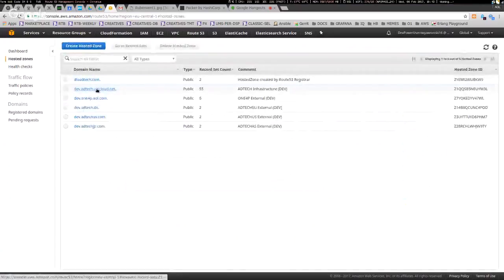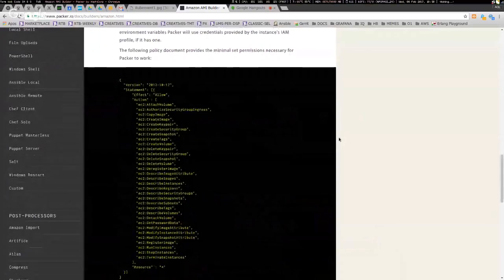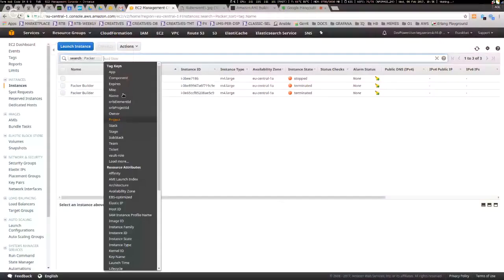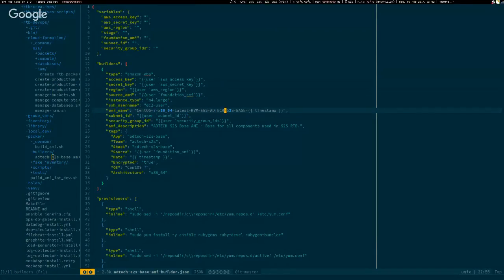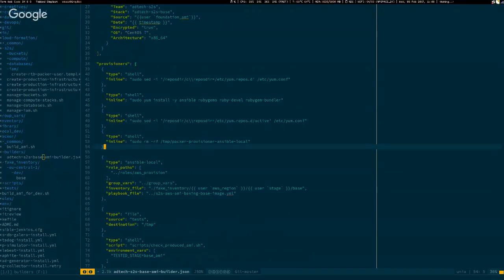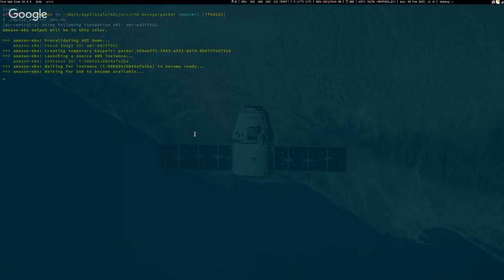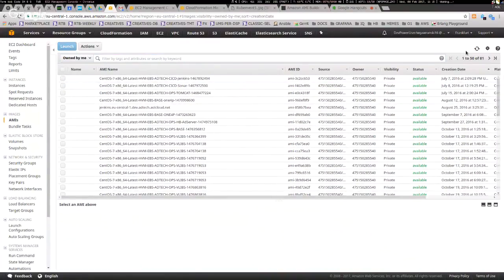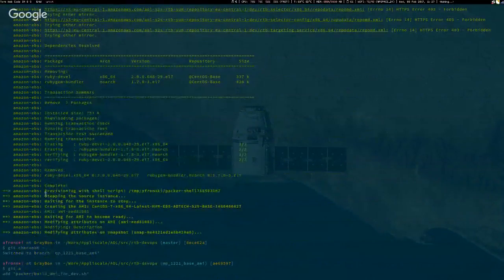25th meeting - 08.02.2017 - Packer and AMI building